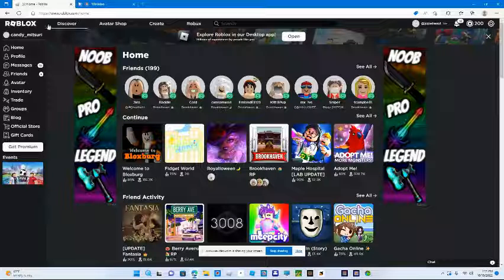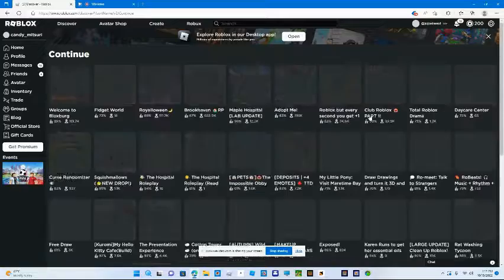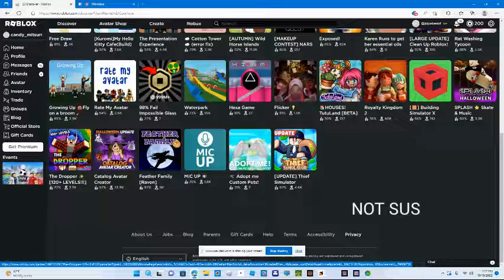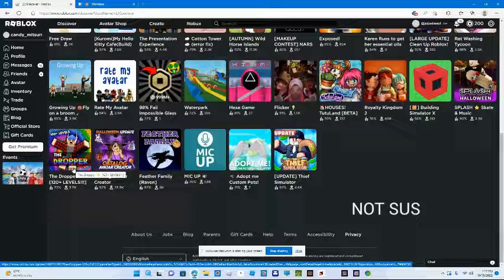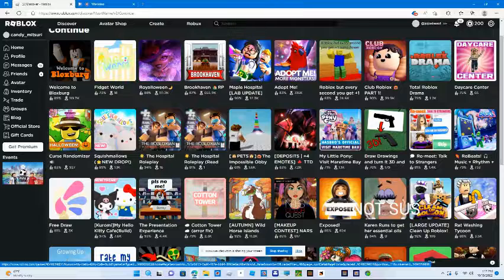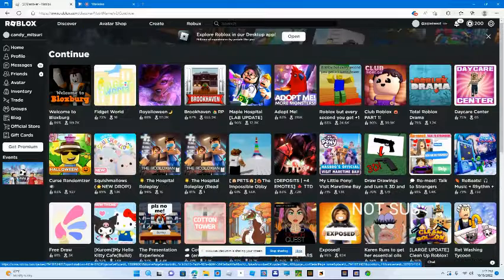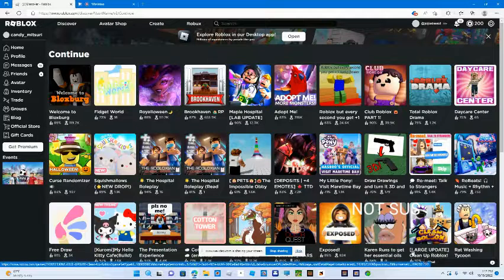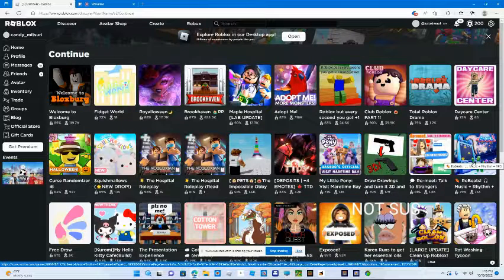Exposing favorite roblox games!